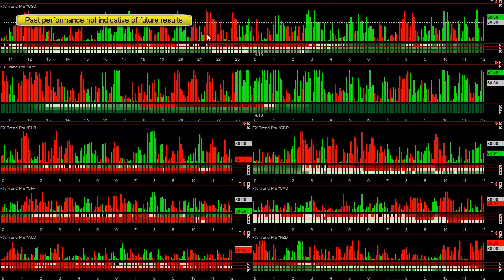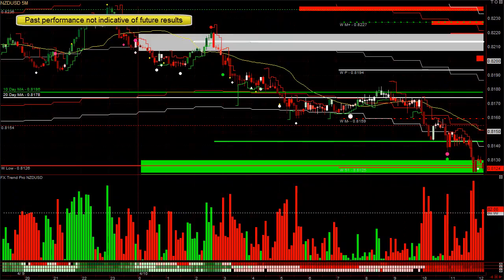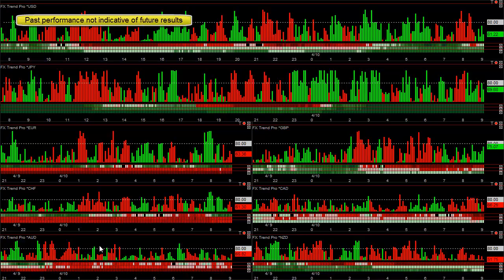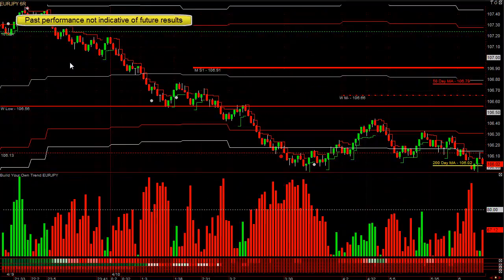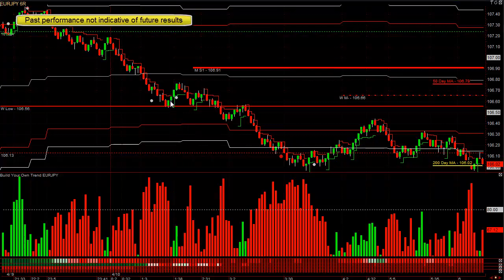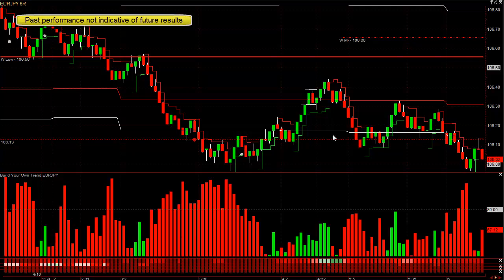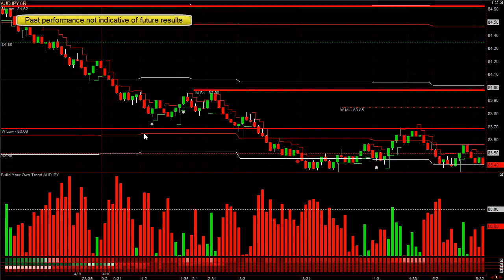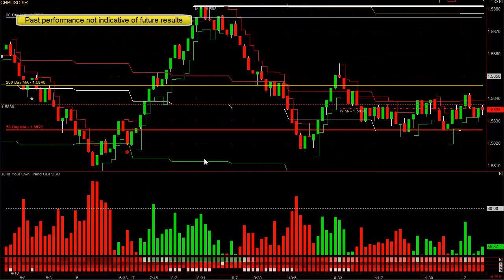Forex Trading Systems April 10, 2012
Forex trading systems blog - see our forex trading software and systems in action each day.  Range charting, fibonacci, currency meter to find best currencies to trade